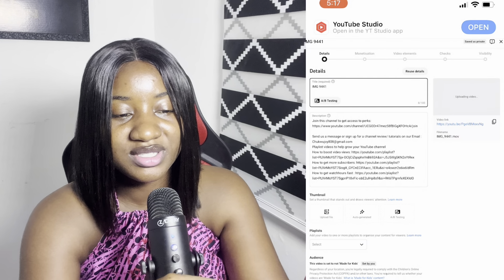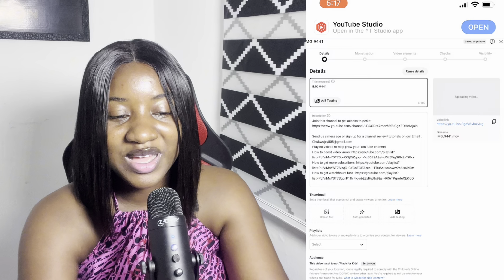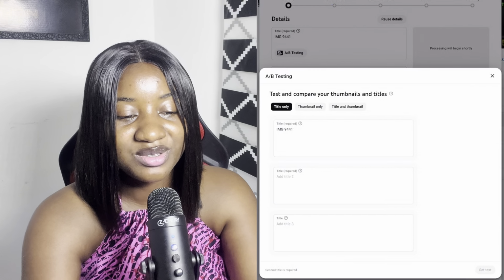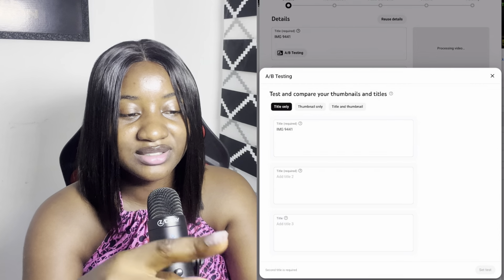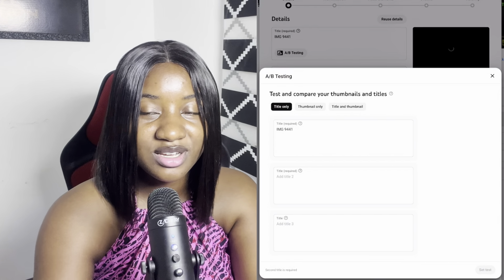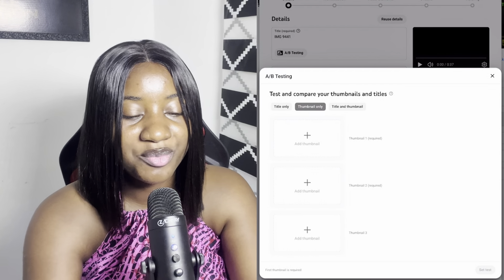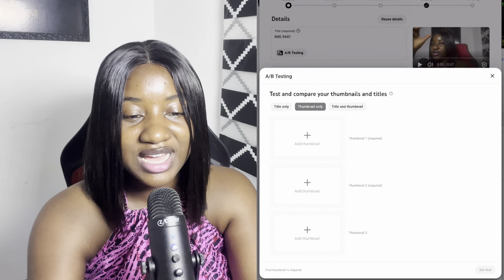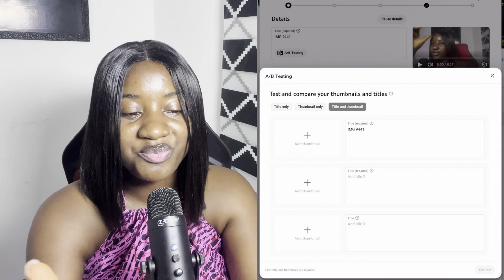GOOD NEWS YouTubers! A New Update Just Dropped 🎉 (Do This ASAP!)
🎉 Great news, creators! YouTube just rolled out a BRAND NEW update and in this video, I’m showing you exactly how it works, how to use it, and why it’s super important for your channel growth.

This update will help you:
✔ Improve your titles
✔ Test better thumbnails
✔ Optimize your uploads
✔ Boost your visibility
✔ Make faster decisions on what works

If you’re trying to grow your YouTube channel in 2025, this new feature is a MUST-USE.
I’ll walk you step-by-step through where to find it, how to use it, and how it can help your videos perform better.

Make sure you watch till the end so you don’t miss any important details.